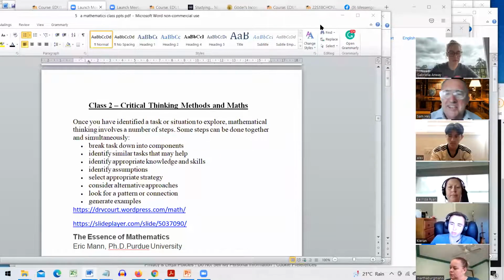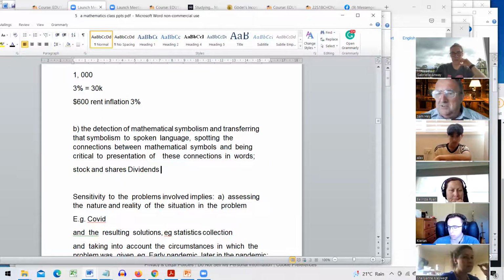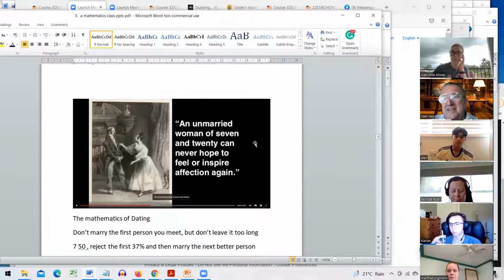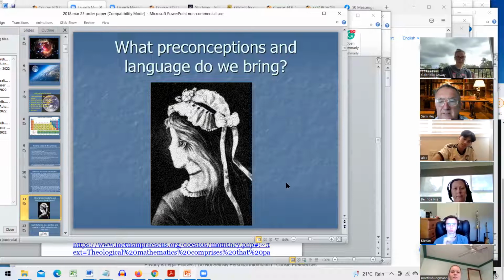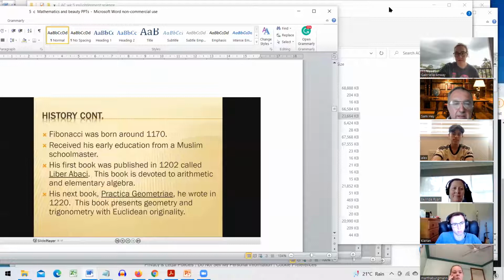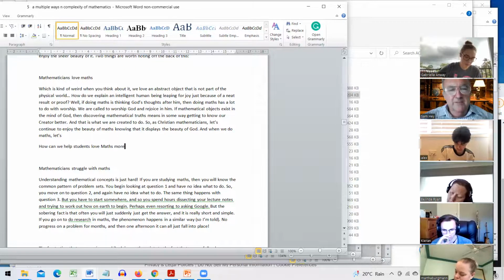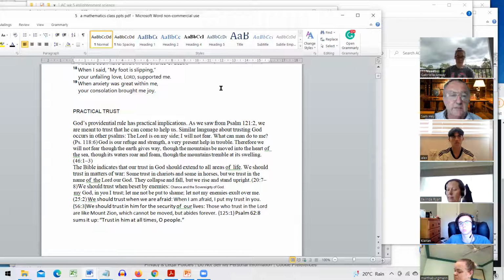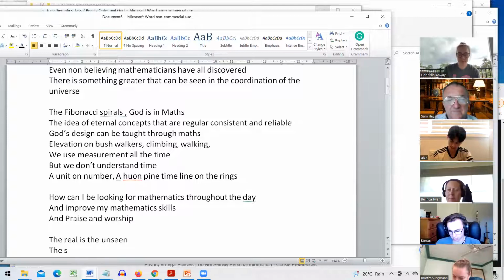Monday Maths thinking and Faith 2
In this second class on Mathematics, critical thinking and faith, Dr Hey introduces some of the methods used in mathematics to examine problems and questions we face in every day life, and the ways mathematics can help in making decisions when purchasing a car, making health decisions, budgeting and even dating. He also considers possible relationships between the sense of order and certainty in Mathematics, and the sense of order and certainty in the natural world, and the nature and character of God.